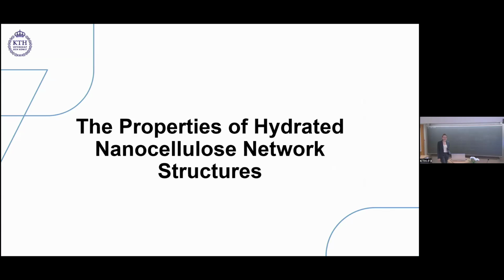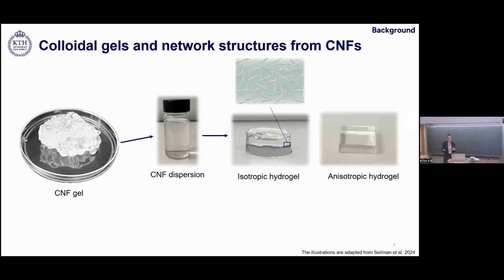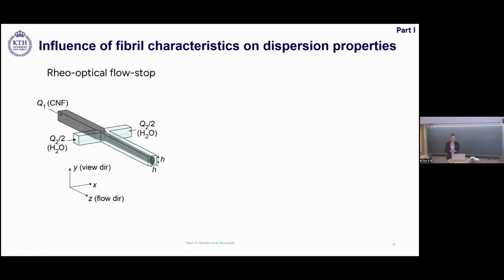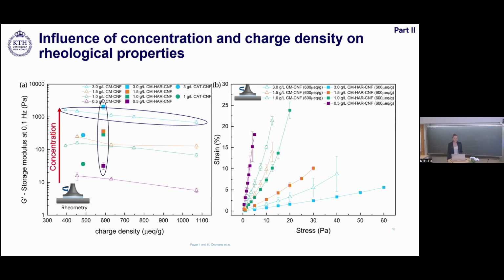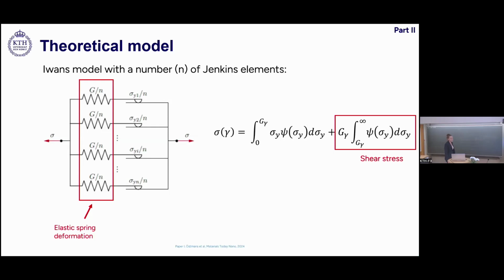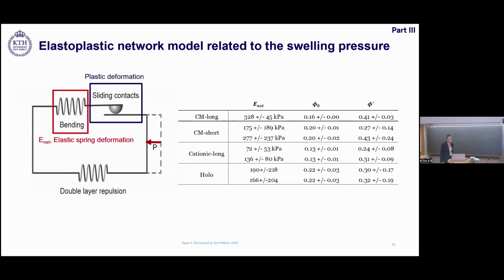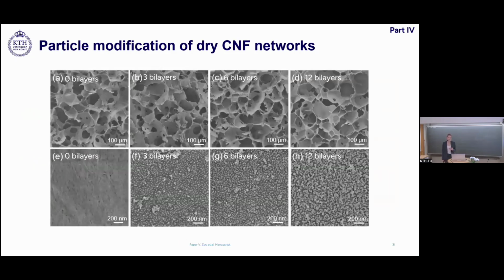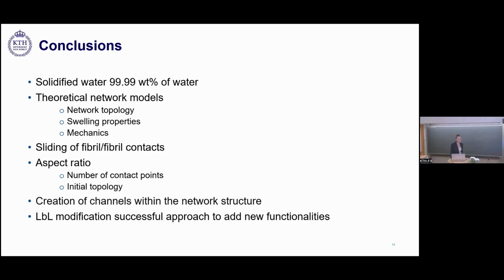Defense of doctoral thesis – Rebecca Östmans, KTH | WWSC 240524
Titel: The properties of hydrated nanocellulose network structures

Supervisor: Professor Lars Wågberg

Abstract:
Long, slender cellulose nanofibrils (CNF) are unique with their high axial modulus, small diameter, high flexibility, and the possibility of chemical tailoring of, among other things, their surface charge density. The objective of this work has been to elucidate how the hydrogel network properties and how their related deformation mechanisms depend on CNF properties, concentration, and chemical environment. In addition, the influence of CNF characteristics on the formation of the structure and properties of isotropic hydrogels, anisotropic hydrogels, and aerogels has been studied.

This was done by combining theoretical models describing the CNF network’s topology and mechanics with high-resolution experiments to validate the theoretical models. Furthermore, the properties of the fibrils have been characterized in detail and linked to the material properties of materials formed from the fibrils. Finally, the CNF networks in this work have been functionalized in two different ways. In the first case, a flow channel was created within the hydrogel network at extremely low CNF concentrations, that could be surface treated with a Layer-by-layer (LbL) methodology with a consecutive addition of oppositely charged polyelectrolytes/nanoparticles to add new functionalities to the channels. Secondly, wet stable aerogels, prepared at higher concentrations of CNFs, were treated using the LbL methodology to adjust the aerogels’ surface structure and surface energy, thereby controlling the liquid spreading rate properties of the formed networks.

The most important findings in this work are that CNF network topology and network mechanics can be described using theoretical, rather non-complicated, elastoplastic models. Furthermore, at lower concentrations of CNFs, the network structure is formed in a more organized way, meaning that the fibrils have the time and freedom to seek their optimal contact points during the network formation from a thermodynamic free energy point of view. It has also been shown that the low-density, wet fibrillar network structures formed by neutralizing the charges of the fibrils deform by sliding in fibril/fibril contacts upon straining the network structure above a critical stress. These fibril/fibril contacts are also shown to be re-established when the stress is released, provided that the networks have not been subjected to a macroscopic collapse. Finally, these cellulose networks show great potential for further functionalization using the LbL modification methodology.

urn.kb.se/resolve?urn=urn:nbn:se:kth:diva-346029